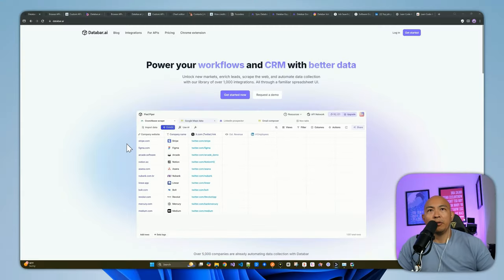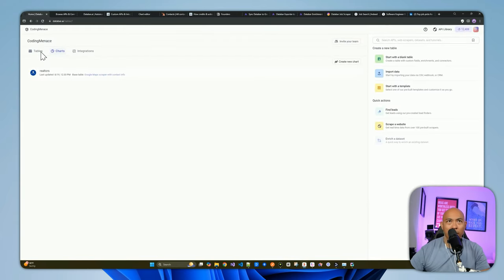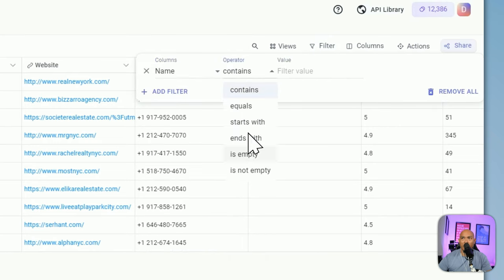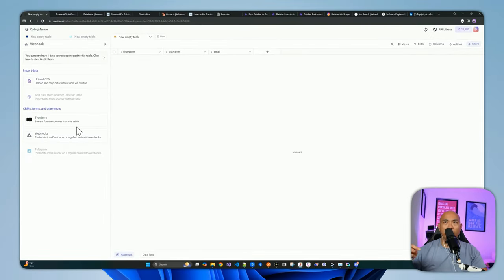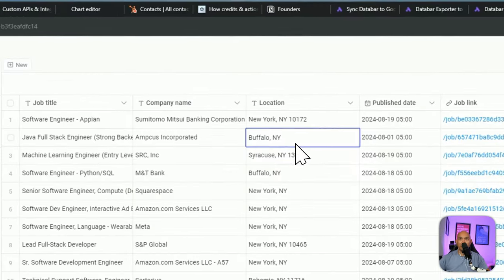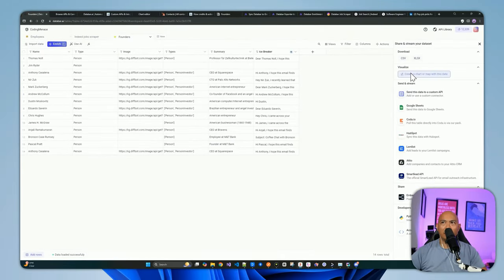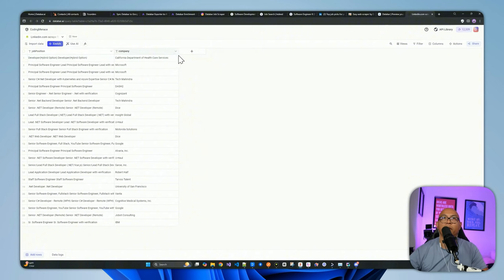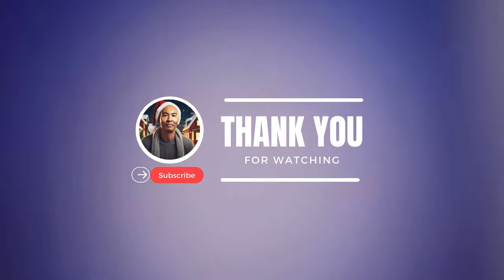Automate your lead generation with Databar.ai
🤖 In this deep dive to Databar.ai, I'll walk you through Databar.ai to automate your lead generation + jobs scraping process. Build a robust data collection system that automatically sends data to your CRM, AITable or Google Sheets.

📬 QUESTIONS?